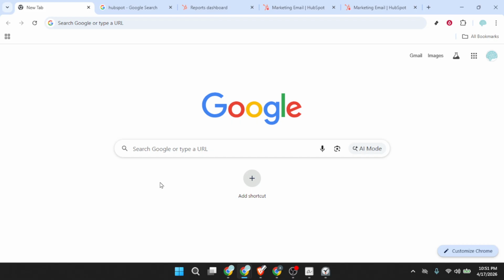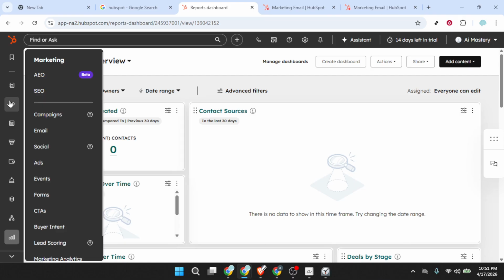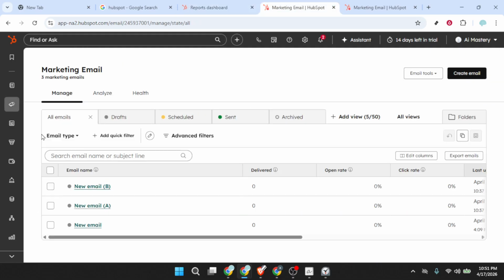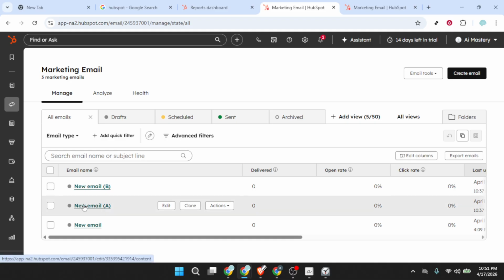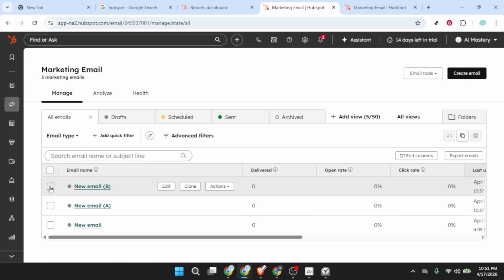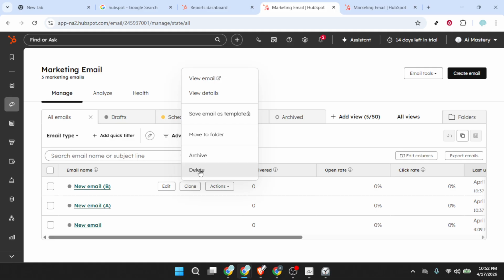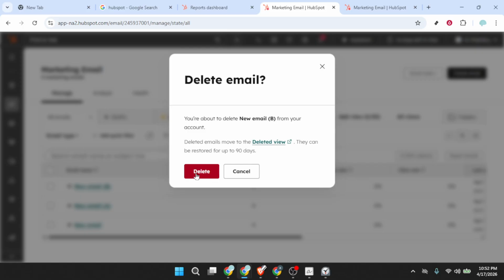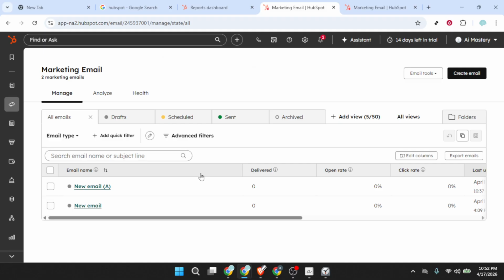How to Delete Variation B in an A/B Test Email in HubSpot (Updated 2026)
In this video, we discuss how to delete variation B in an A/B test email in HubSpot to quickly cancel a split test and revert to a standard deployment. Operating your email optimization testing UI safely maintains stable digital marketing analytics technology. Dive into this HubSpot tutorial for split testing tricks.

00:00 Intro
00:09 Searching for HubSpot in browser
00:16 Accessing HubSpot website
00:19 Logging into HubSpot account
00:33 Navigating to Marketing sidebar
00:43 Opening Email dashboard
00:53 Finding AB test email
00:57 Locating variation B
01:16 Hovering for options
01:24 Accessing Actions menu
01:34 Choosing Delete
01:38 Reviewing deletion prompt
01:56 Finalizing deletion
02:03 Confirming variation B is removed
02:12 Scheduled test considerations
02:19 Troubleshooting and permissions
02:34 Conclusion